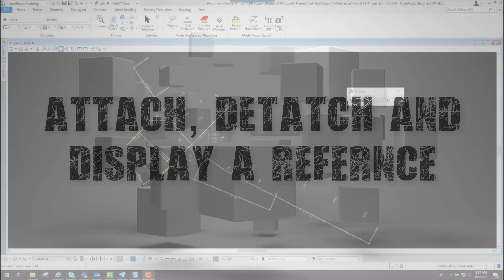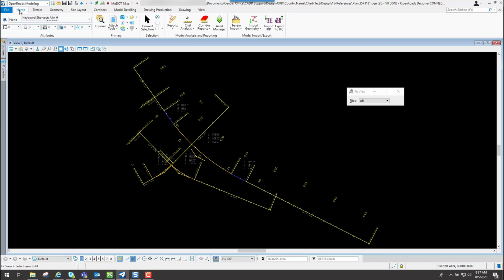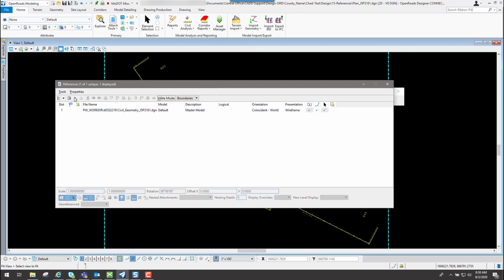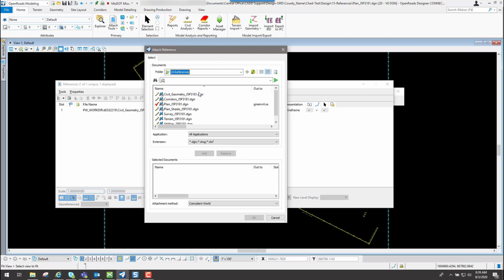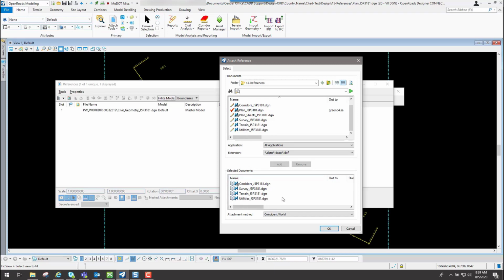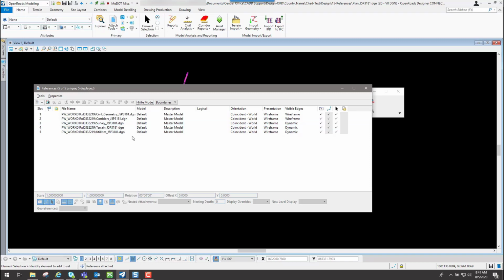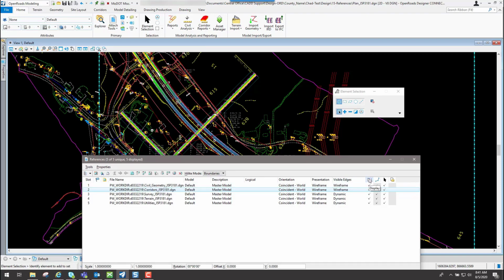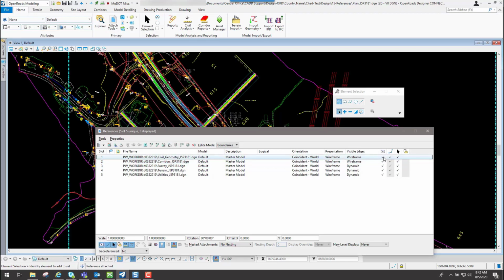ORD - MicroStation - 15.2 - Attach, Detach, and Display a Reference